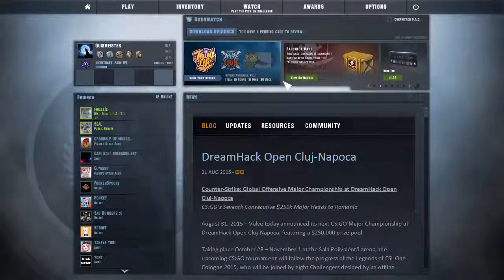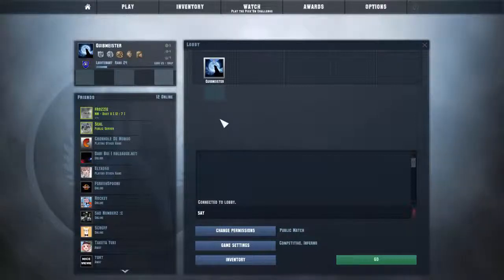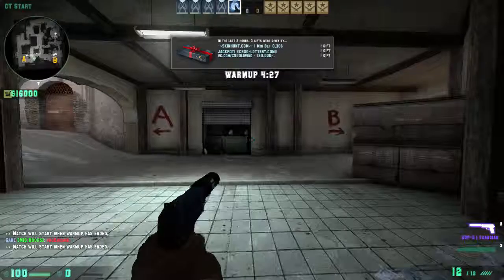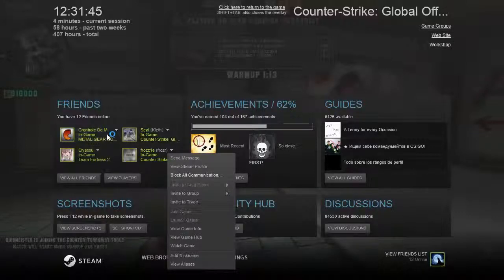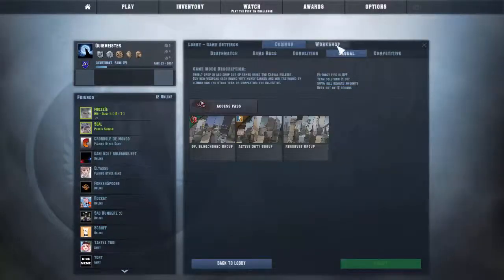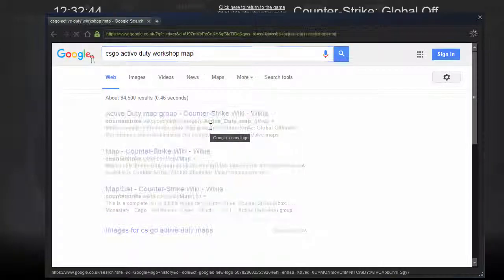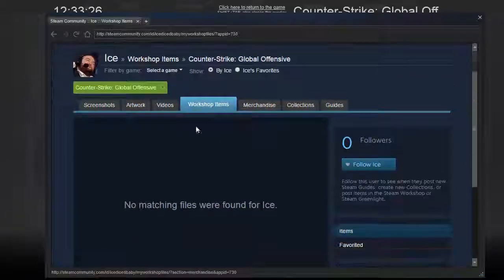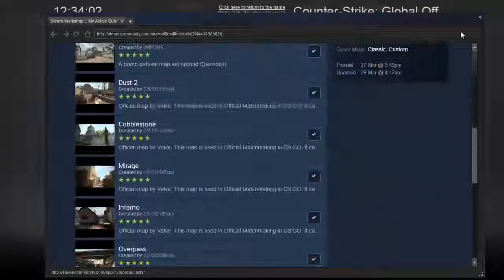CSGO: How To Create a Public Temporary Server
Link to collection to download ze maps